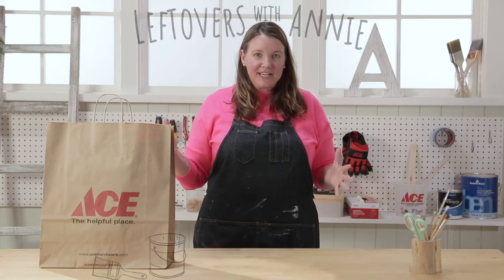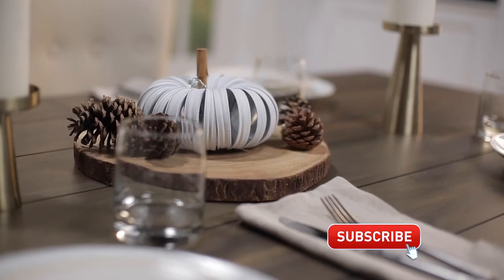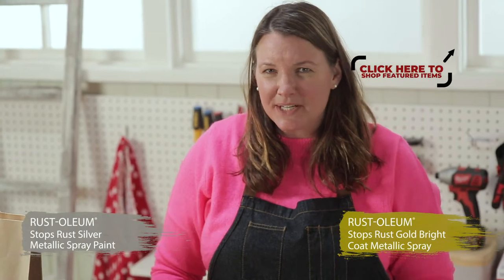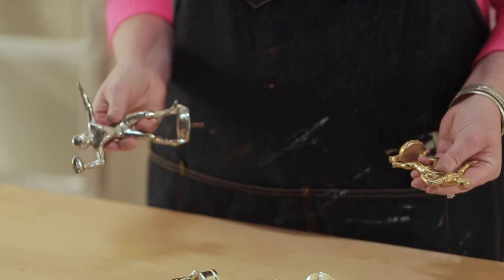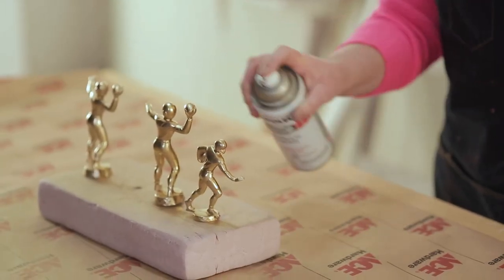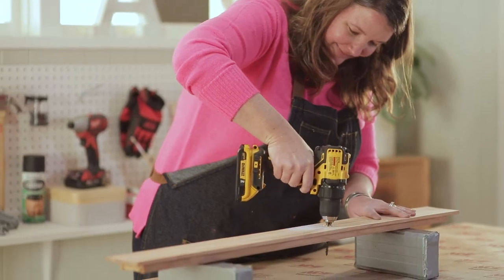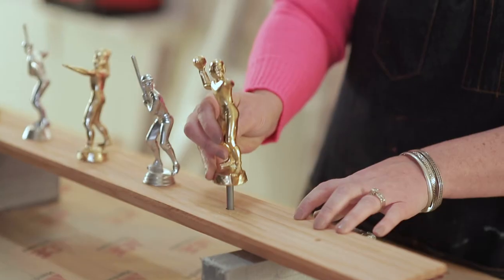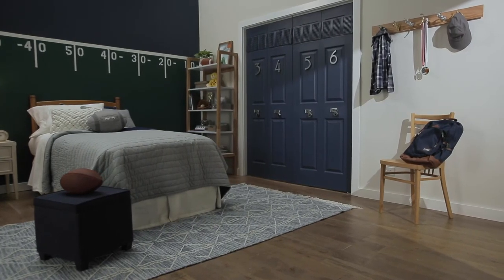How To Make A Trophy Coat Rack - Ace Hardware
Leftovers with Annie is a weekly series where our host, Annie, gets a mystery product in a bag and challenged to use it in the home. In this week's episode Annie shows you how to put those old trophies to good use.

Chapters:
0:20 - Product reveal
0:40 - Project reveal
0:50 - Painting
1:05 - Adding to board
1:20 - Final reveal
1:30 - Closing

Products Featured